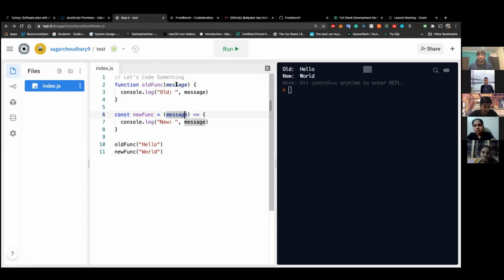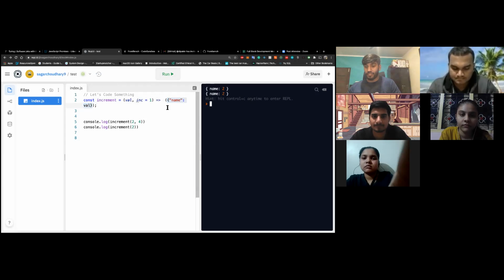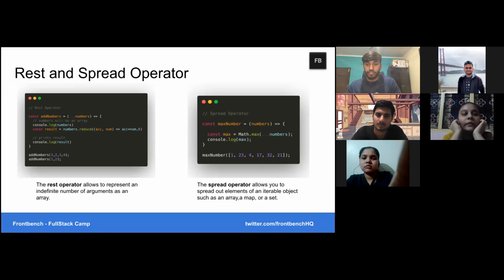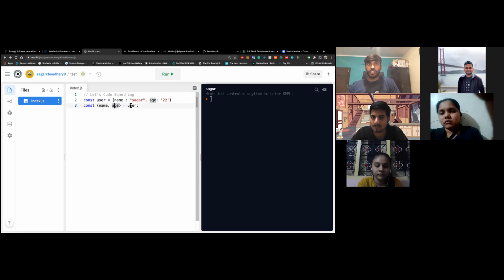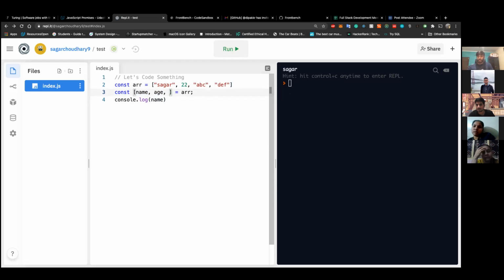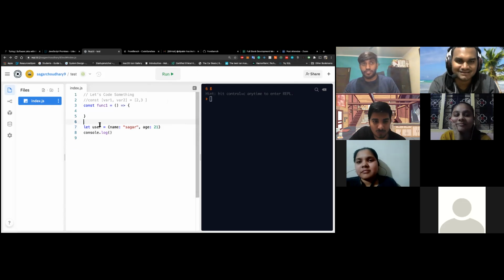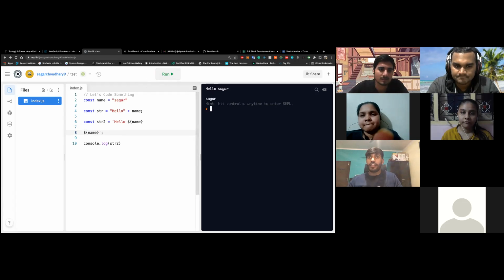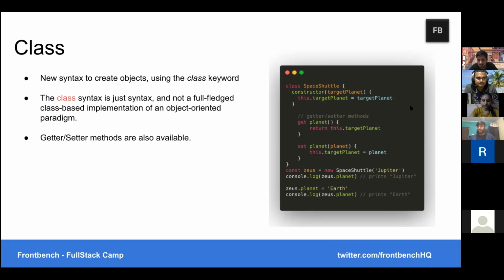Learn ES6 - Part 2 | Learn Full Stack Web Development - FrontBench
Learn ES6

- What is ES6
- What’s new is ES6
    - var, let and const
    - Arrow function
    - Rest and Spread Operator
    - Destructuring Assignment

ES6 - Part 2 Video
  - Template Literals
  - Class
  - Modules